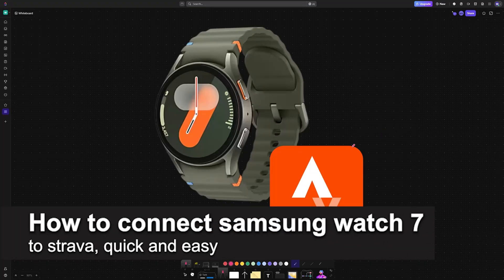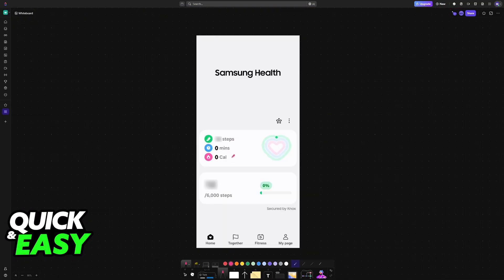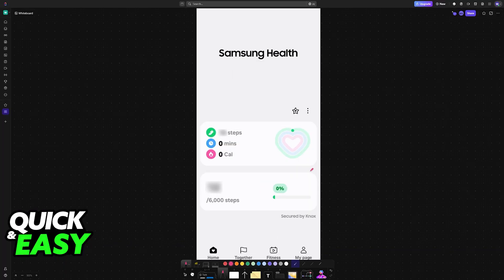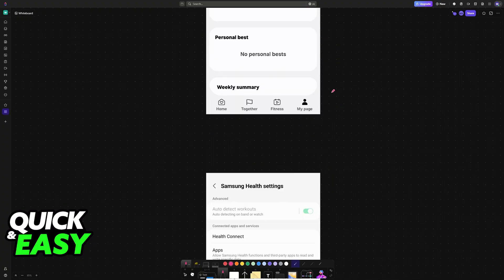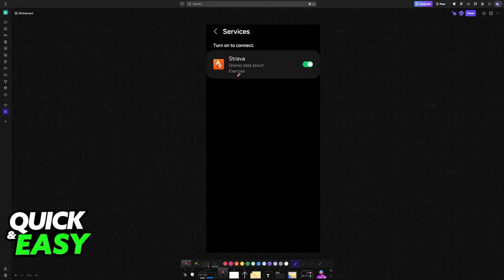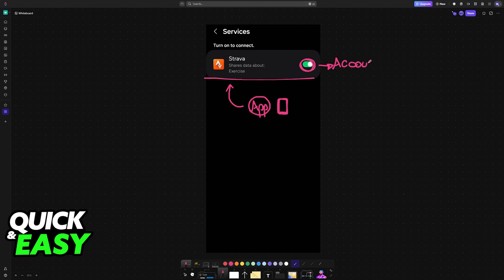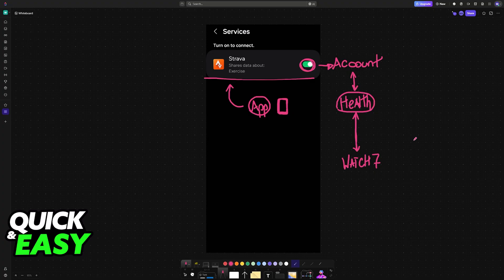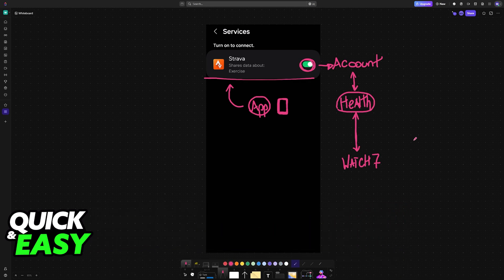How To Connect Samsung Watch 7 to Strava (2025) - Step by Step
I will solve your doubts about how to connect samsung watch 7 to strava, and whether or not it is possible to do this.

I hope I have helped you with the video!